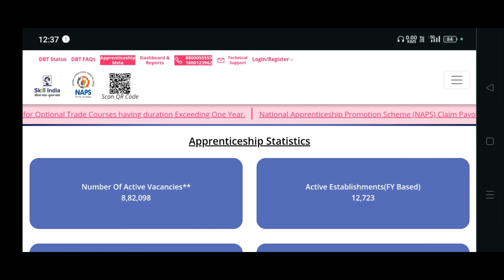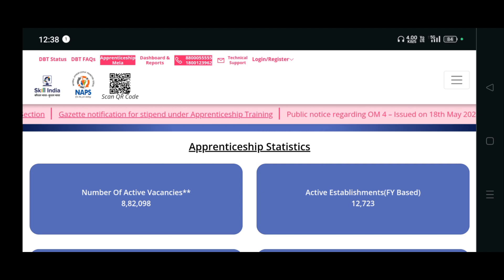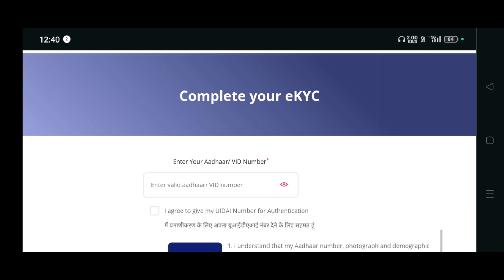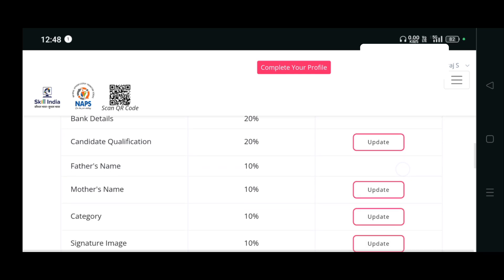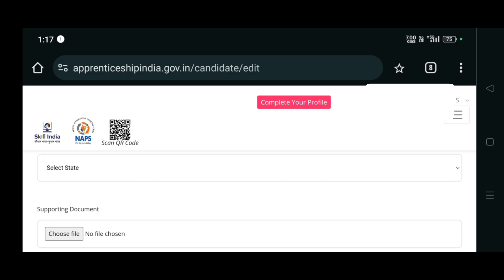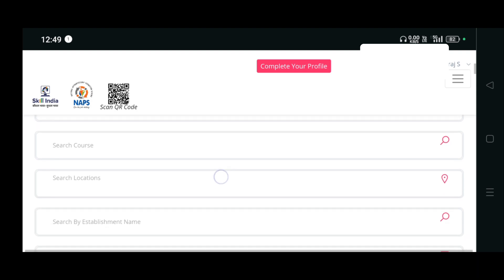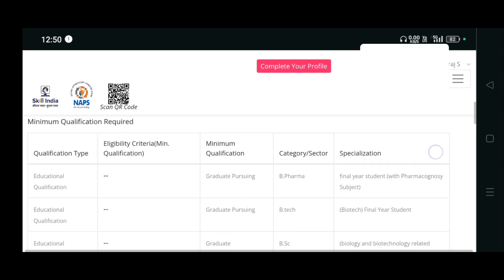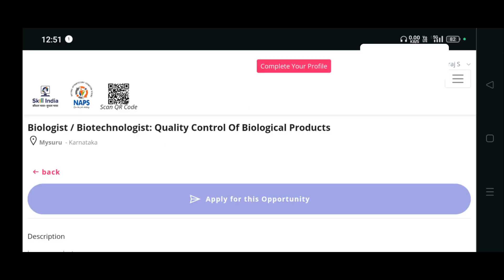How to get a Lifescience Internship 🔬| Biotech Microbiology Chemistry 🧪 | Bsc msc btech internship 🧬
Indian government has launched a skill set development platform to work as Apprentice with stipend for any kind of job